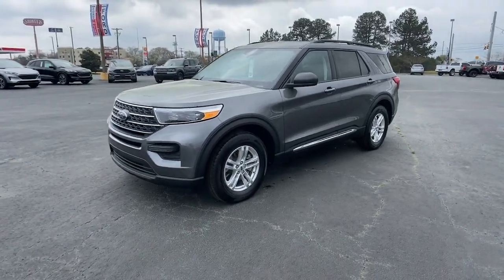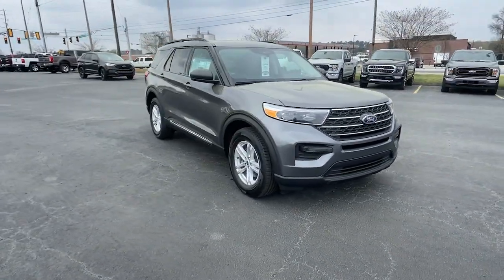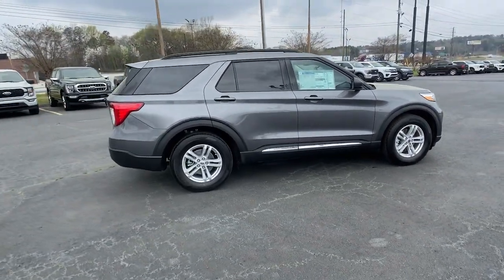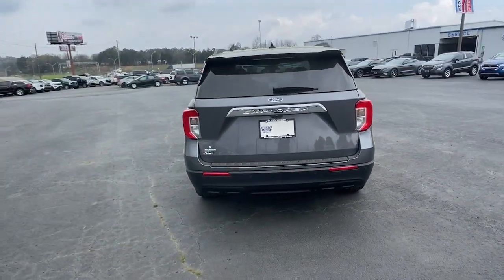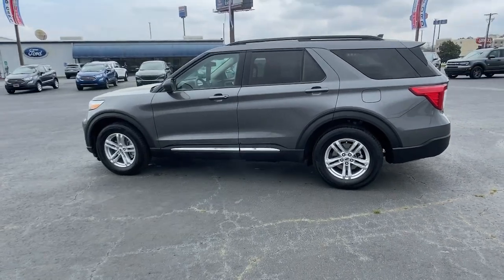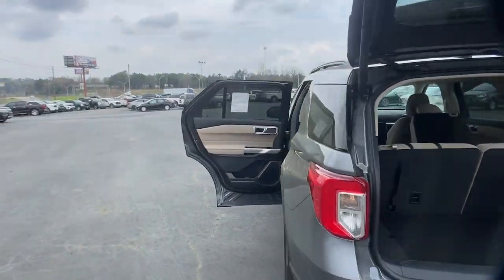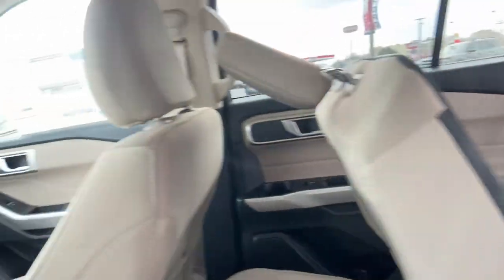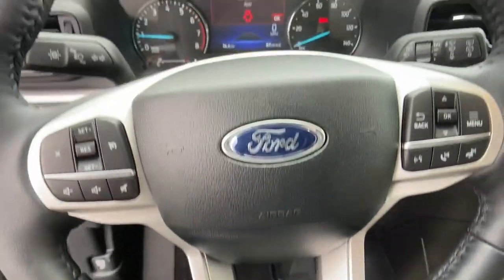2023 Ford Explorer Forsyth, Bolingbroke, Barnesville, Macon, Griffin, GA PG46863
Carbonized Gray Metallic New 2023 Ford Explorer XLT available in Forsyth, Georgia at Hutchinson Ford of Forsyth. Servicing the Bolingbroke, Barnesville, Macon, Griffin, GA area.

288 Harold G Clark Parkway

bVehicle Details/bbrGray Metallic 2023 Ford Explorer XLT RWD 10-Speed Automatic 2.3L EcoBoost I-4brbrRecent Arrival! 21/28 City/Highway MPGbrbrbrEquipment Group 200A 1st Row Heated Seats 2nd Row 35/30/35 Bench w/E-Z Entry & Armrest 3.58 Non-Limited-Slip Rear Axle Ratio 3rd row seats: bench 4G LTE Wi-Fi Hotspot Credit 4-Wheel Disc Brakes 6 Speakers ABS brakes Air Conditioning Alloy wheels AM/FM radio: SiriusXM AM/FM Stereo Auto High-beam Headlights Auto Start-Stop Removal Automatic temperature control Brake assist Bumpers: body-color Compass Delay-off headlights Driver door bin Driver vanity mirror Dual front impact airbags Dual front side impact airbags Electronic Stability Control Emergency communication system: SYNC 3 911 Assist Exterior Parking Camera Rear FordPass Connect Four wheel independent suspension Front anti-roll bar Front Bucket Seats Front Center Armrest Front dual zone A/C Front reading lights Fully automatic headlights Heated door mirrors Heated front seats Illuminated entry Knee airbag Low tire pressure warning Occupant sensing airbag Outside temperature display Overhead airbag Overhead console Panic alarm Passenger door bin Passenger vanity mirror Power door mirrors Power driver seat Power Liftgate Power passenger seat Power steering Power windows Rear air conditioning Rear anti-roll bar Rear reading lights Rear window defroster Rear window wiper Remote keyless entry Roof rack: rails only Security system Speed control Speed-sensing steering Speed-Sensitive Wipers Split folding rear seat Spoiler Steering wheel mounted audio controls SYNC 3 Communications & Entertainment System SYNC 3/Apple CarPlay/Android Auto Tachometer Telescoping steering wheel Tilt steering wheel Traction control Trip computer Unique Cloth Captains Chairs Variably intermittent wipers and Wheels: 18 5-Spoke Silver-Painted Aluminum. Price includes: $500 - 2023 Military Recognition Exclusive Cash Reward. Exp. 01/02/2024brbrbEquipment/bbrBluetooth technology is built into this mid-size suv keeping your hands on the steering wheel and your focus on the road. Protect it from unwanted accidents with a cutting edge backup camera system. The state of the art park assist system will guide you easily into any spot. The Ford Explorer is rear wheel drive. This model has a L4 2.3L high output engine. The Ford Explorer projects refinement with a racy metallic gray exterior. Enjoy the convenience of the power liftgate on the vehicle. Set the temperature exactly where you are most comfortable in this unit. The fan speed and temperature will automatically adjust to maintain your preferred zone climate.  Help alleviate lower back pain with the driver seat lumbar support in this 2023 Ford Explorer . Enjoy the tried and true gasoline engine in this 2023 Ford Explorer . The Electronic Stability Control will keep you on your intended path.brbrbPackages/bbrEquipment Group 200A: 18 5-Spoke Silver-Painted Aluminum; 3.58 Non-Limited-slip Rear Axle Ratio; 10-Speed Automatic Transmission; 2.3L EcoBoost I-4 Engine; Unique Cloth Captains Chairs; P255/65R18 AS BSW Tires; TBD GVWR; AM/FM Stereo. Equipment listed is based on original vehicle build. Please confirm the accuracy of the included equipment by calling the dealer prior to purchase.
Equipment Group 200A: 18 5-Spoke Silver-Painted Aluminum; 3.58 Non-Limited-slip Rear Axle Ratio; 10-Speed Automatic Transmission; 2.3L EcoBoost I-4 Engine; Unique Cloth Captains Chairs; P255/65R18 AS BSW Tires; TBD GVWR; AM/FM Stereo,SYNC 3/Apple CarPlay/Android Auto smart device mirroring,Ford Co-Pilot360 - Pre-Collision Assist with Pedestrian Detection,Ford Co-Pilot360 - Pre-Collision Assist with Pedestrian Detection,Rear camera with washer,Lane Keeping Alert,Brake assist system,Cruise control with steering wheel mounted controls,FordPass Connect smart device engine start control,Power liftgate rear cargo door,Heated driver and front passenger seats,Primary monitor touchscreen,Fixed third-row seats,Cross-Traffic Alert collision warning,Driver seat power reclining, lumbar support, cushion tilt, fore/aft control and height adjustable control,EcoBoost 2.3L I-4 gasoline direct injection, DOHC, variable valve control, intercooled turbo, engine with 300HP,Ford Co-Pilot360 - Driver Alert,MyKey